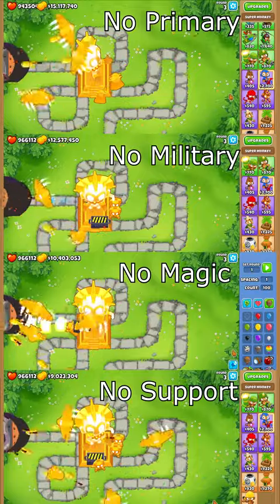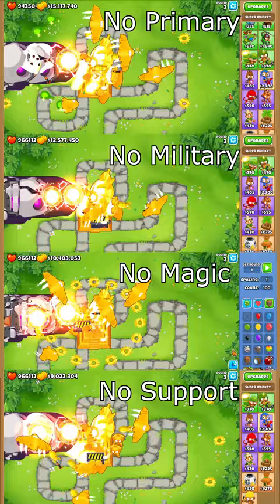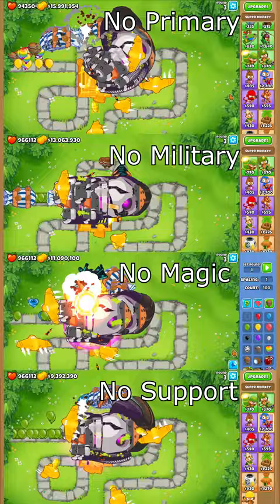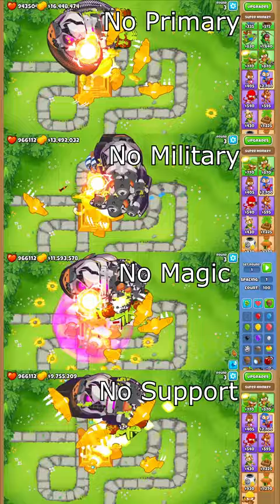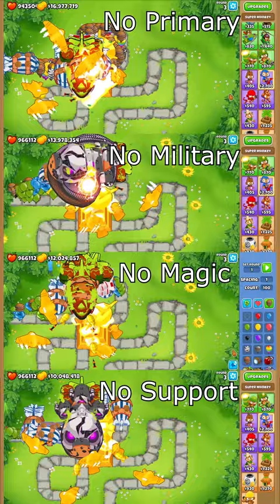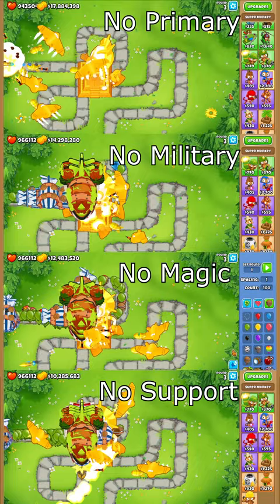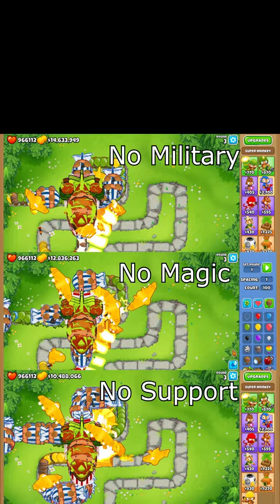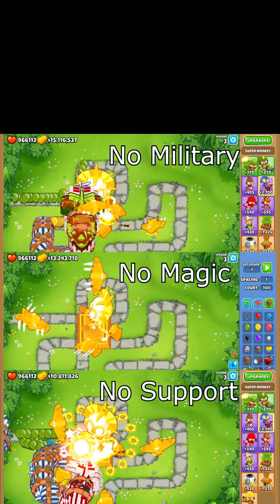Which Temple Path Is WORST?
Bloons Tower Defense 6 Temple upgrades can be confusing. Today I break it down a bit.